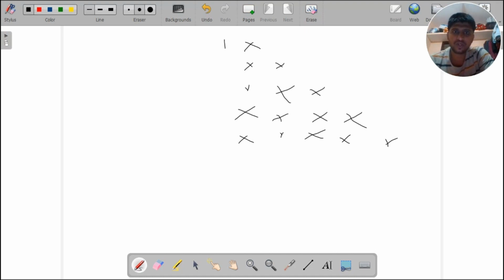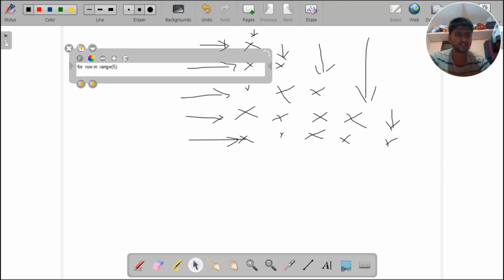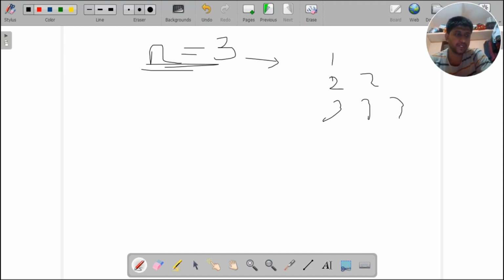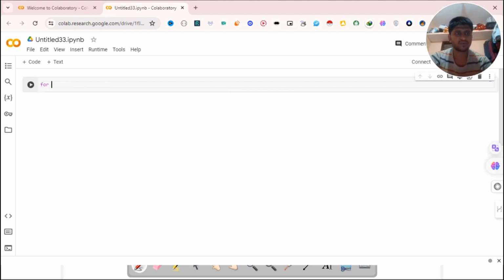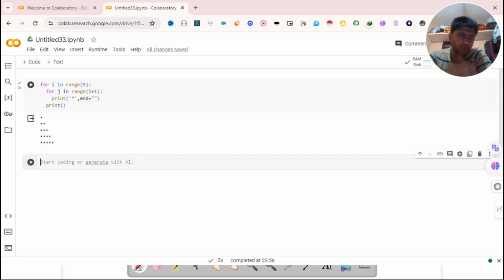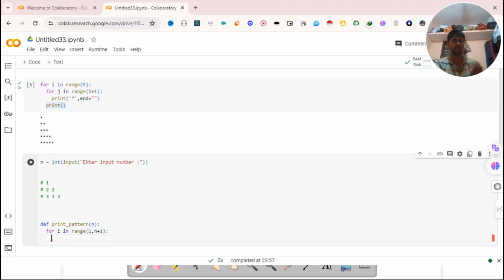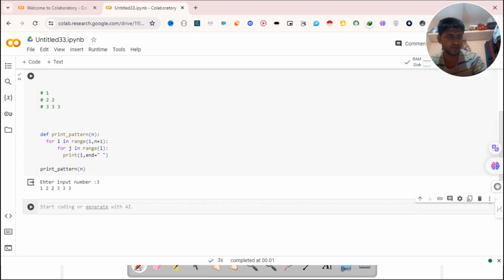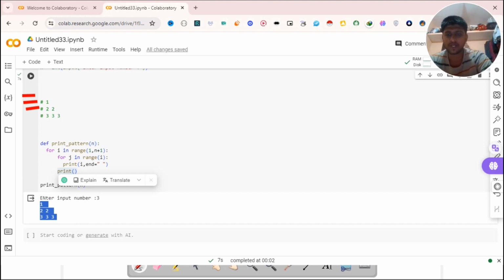Mastering Python Patterns: Unveiling the Key Example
how we can implement a ones(),full(),eye() and identity and usage of inbuilt methods

YOU JUST NEED TO DO